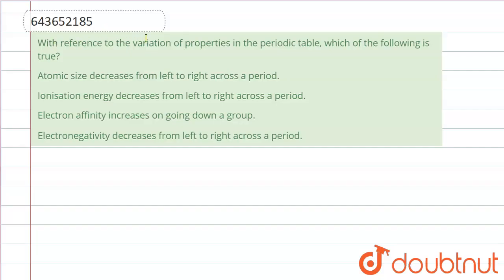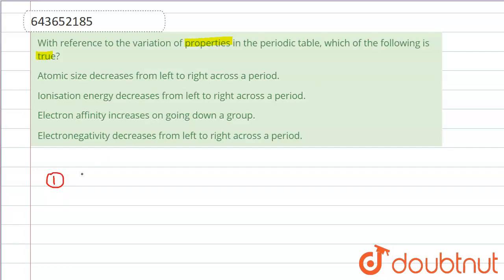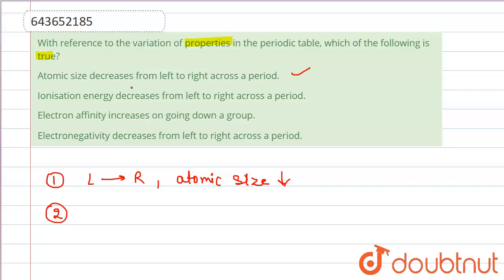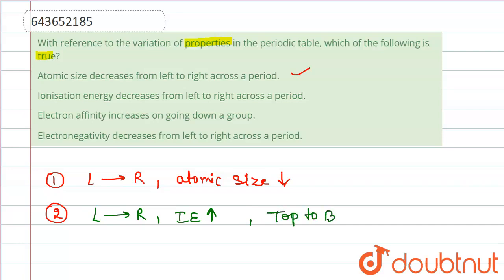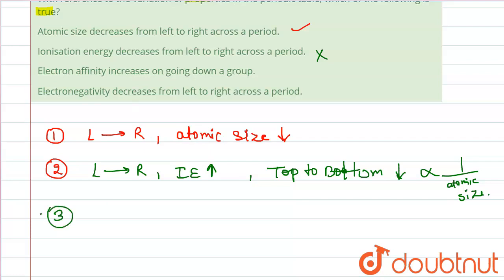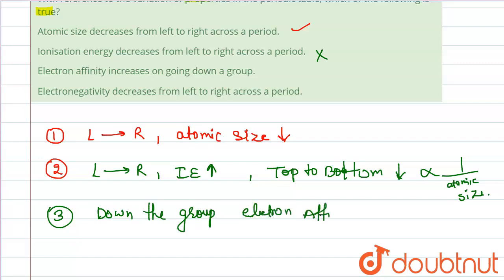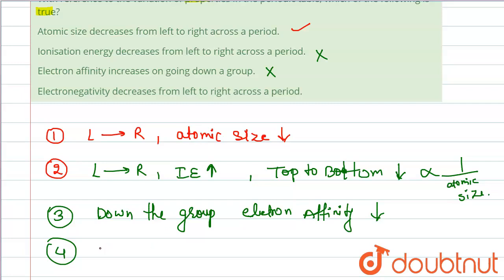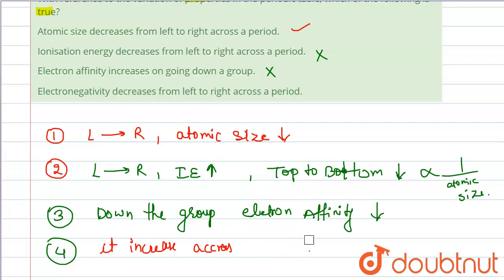With reference to the variation of properties in the periodic table, which of the following is t...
With reference to the variation of properties in the periodic table, which of the following is true?
Class: 10
Subject: CHEMISTRY
Chapter: PERIODIC PROPERTIES  OF ELEMENTS
Board:ICSE

👉 Have Any Query? Ask Us.